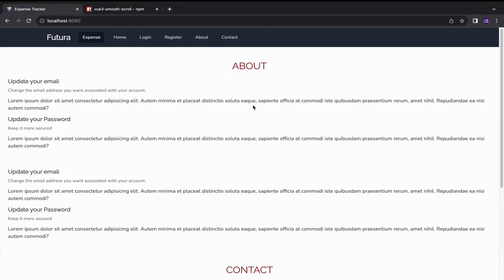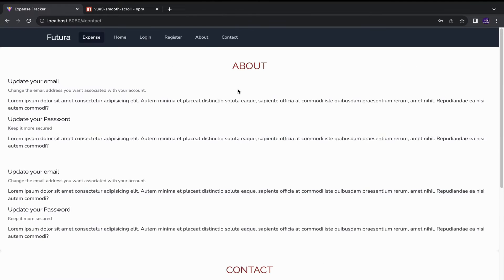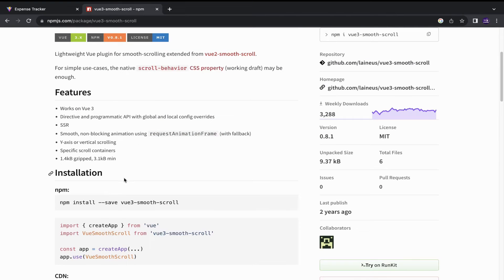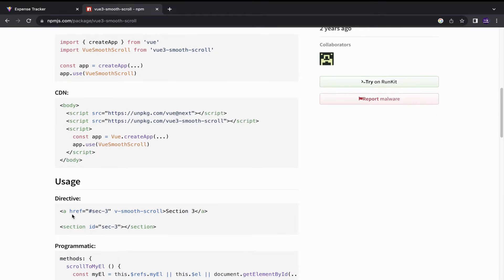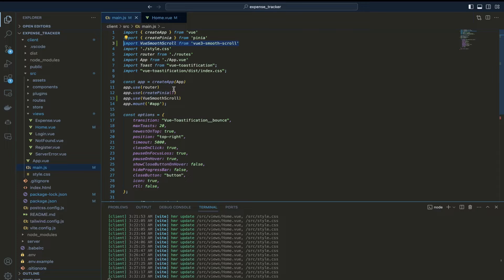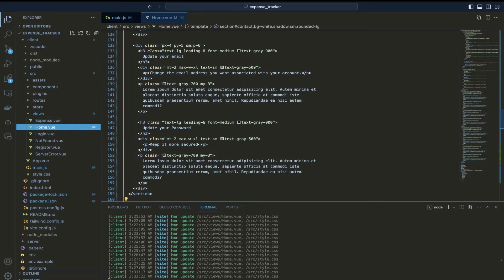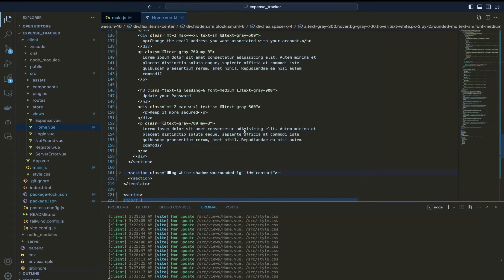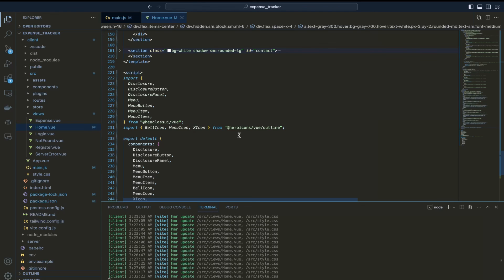How to add smooth scroll in your Vue 3 apps?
In this video, I'd show how to add a smooth scroll effect in a Vue 3 sample component. I'd be using this expense tracker app which I've been working on lately to demonstrate. I created some dummy content on the home page with some tabs. On clicking those tabs you'd see the smooth scroll effect in action as you're directed to that particular section of the page.

I've used vue3-smooth-scroll library to achieve this :-

Find the complete demo of the Expense Tracker app here :-